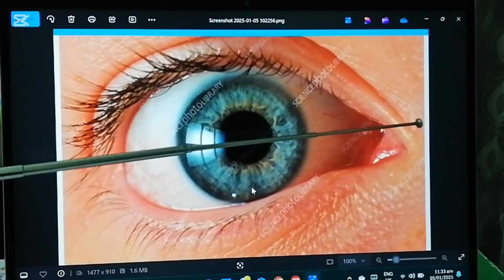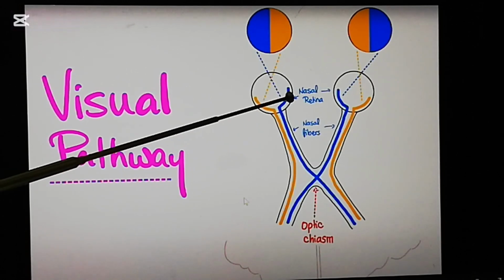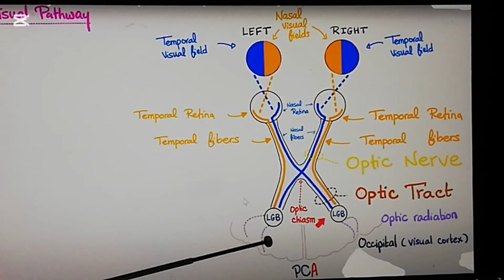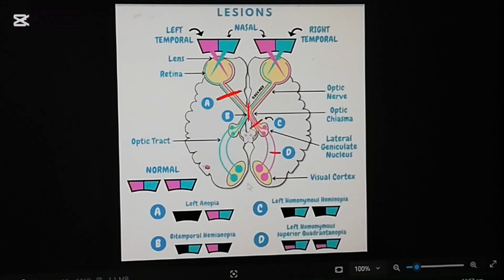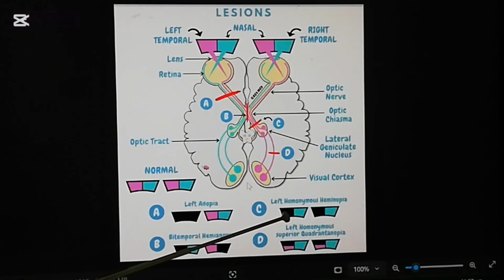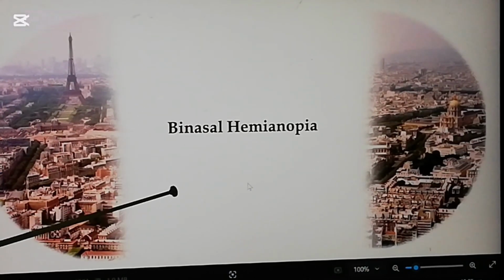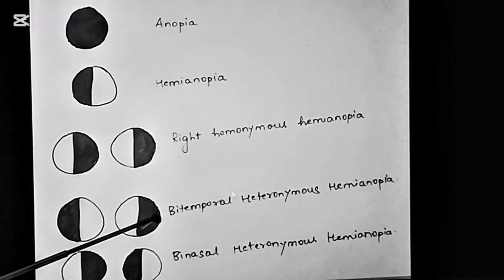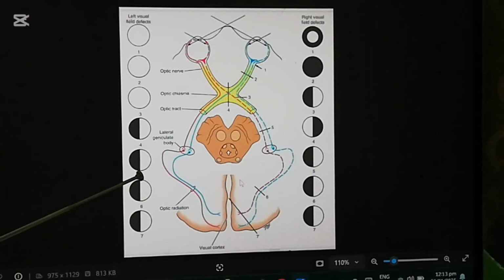VISUAL FIELD DEFECTS!